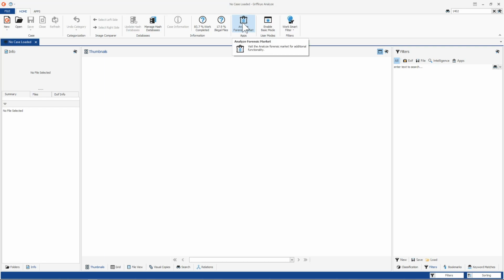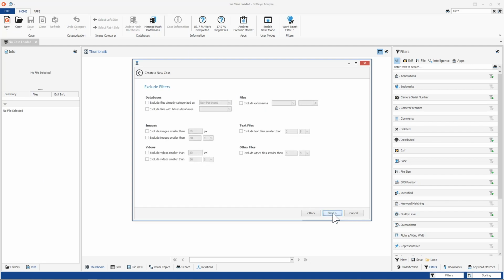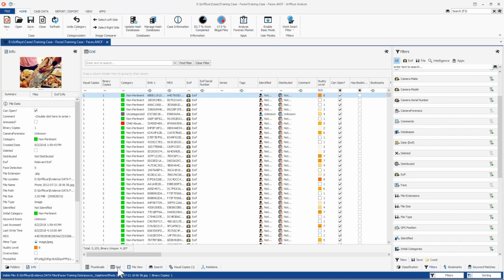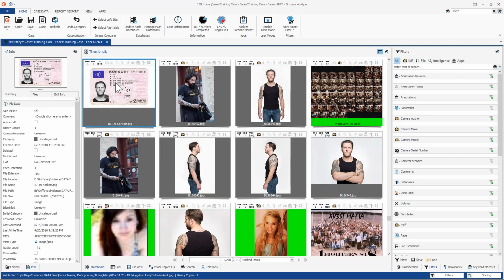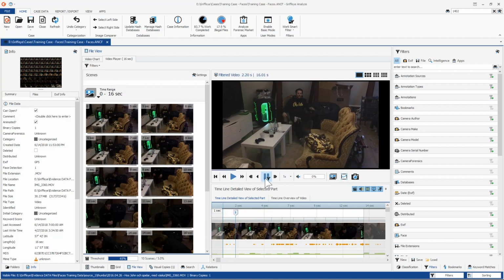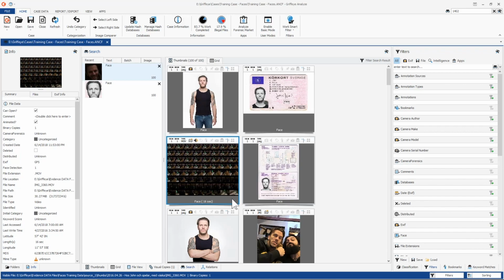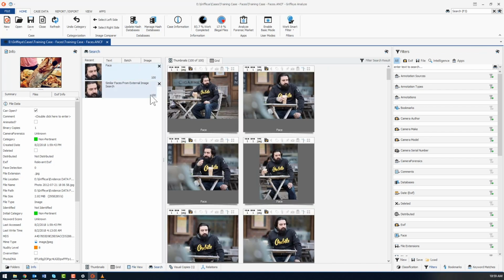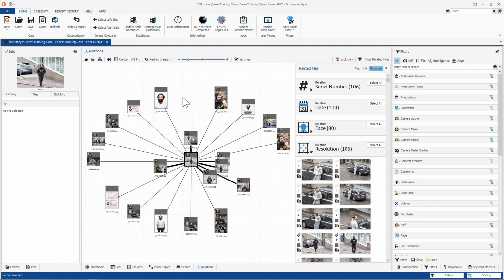Analyze DI Face Detection Recognition Walkthrough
Take a look at some of the new features from Griffeye's Analyze DI.